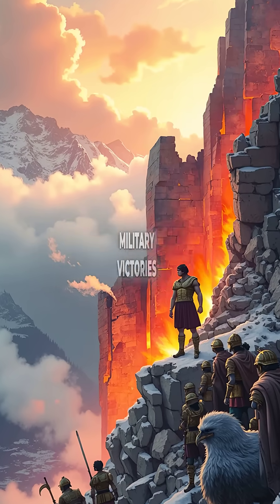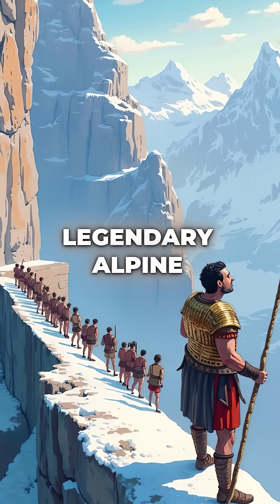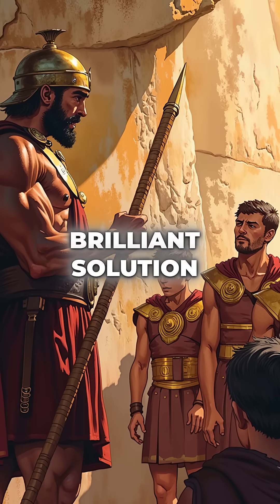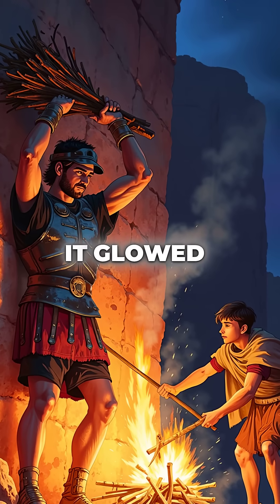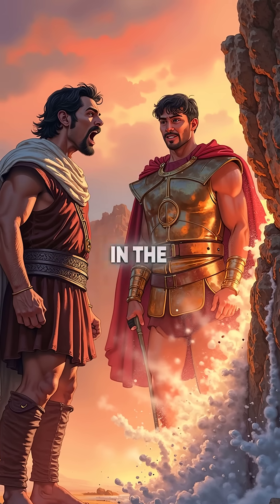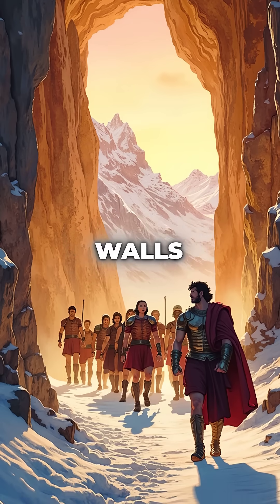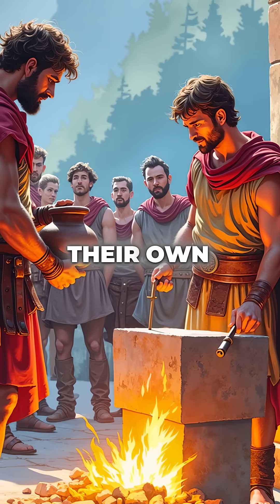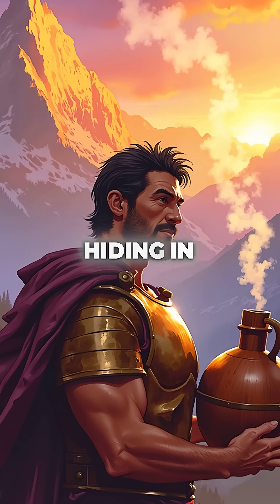Hannibal Used Kitchen Vinegar to Dissolve Mountains and Cross the Alps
Ancient chemistry hack that changed history